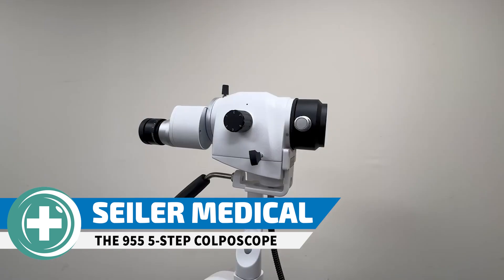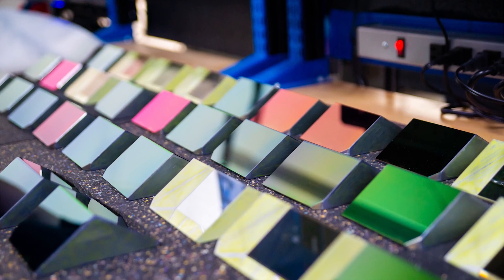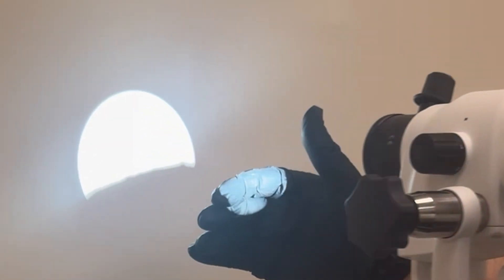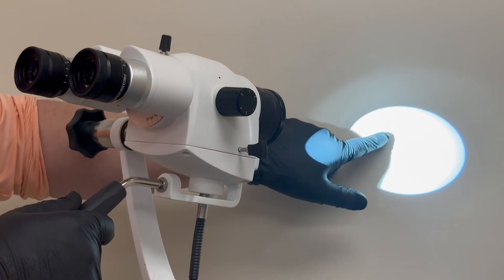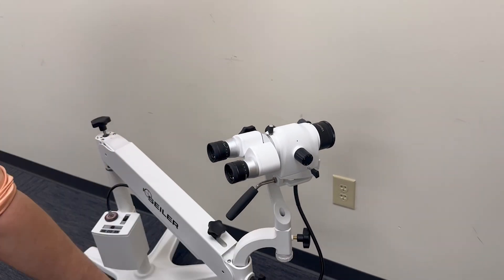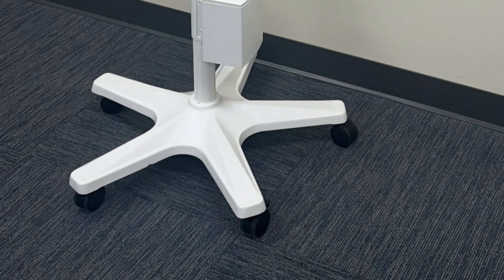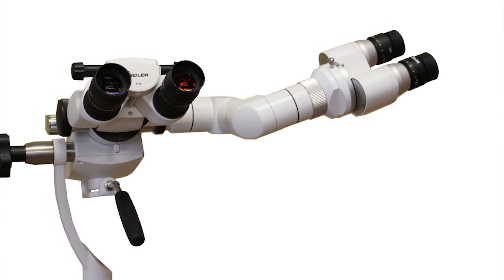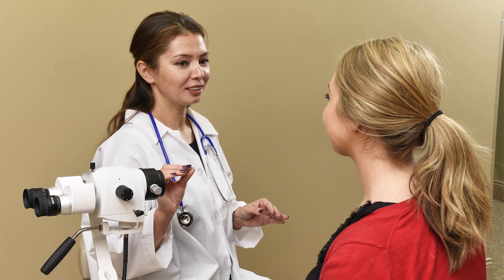Introduction to the Seiler Medical 955 Colposcope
In this video, we dive into the advanced features and benefits of Seiler's 955 Colposcope. This cutting-edge medical imaging equipment is designed to enhance diagnostic accuracy and improve patient outcomes. Learn how our innovative technology can revolutionize your medical practice.

🔍 Key Features:

High-resolution imaging
User-friendly interface
Versatile positioning capabilities
Enhanced patient comfort